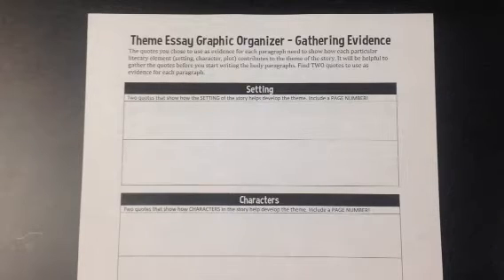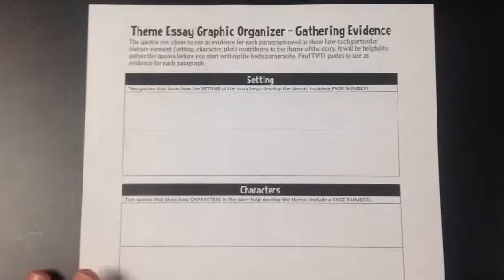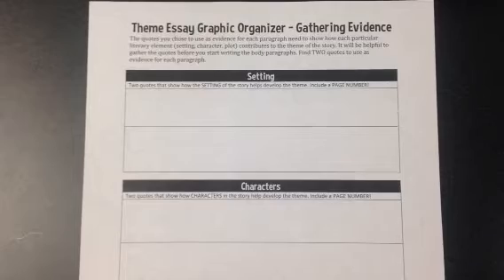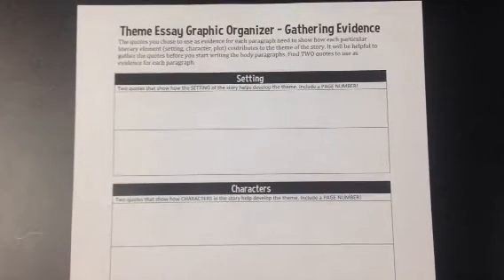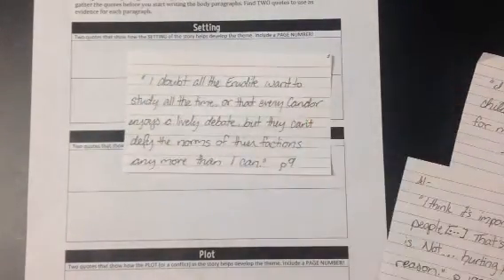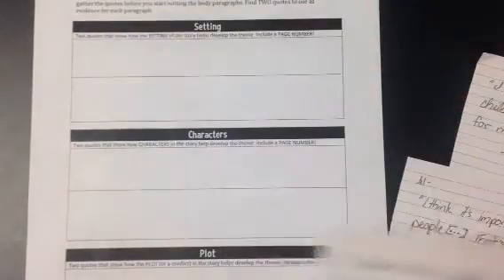Essay organizer - gathering evidence